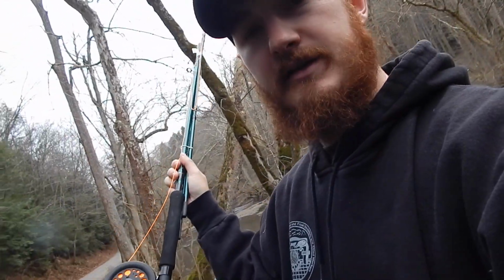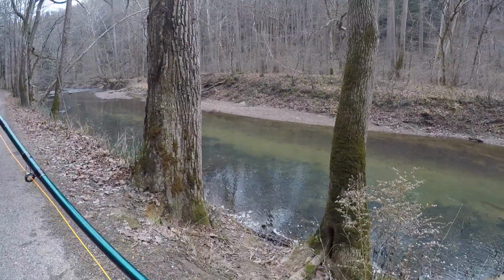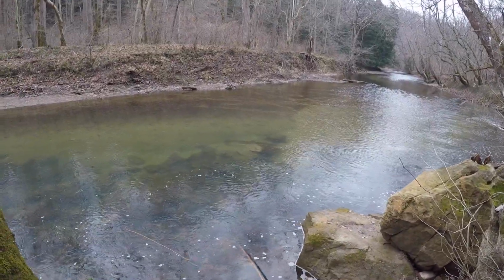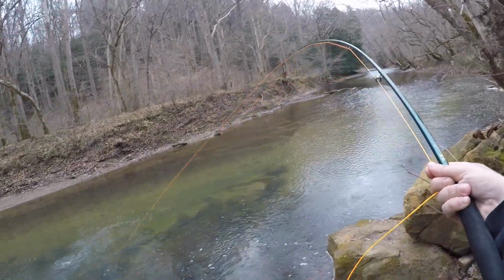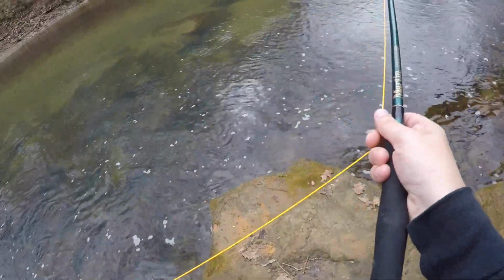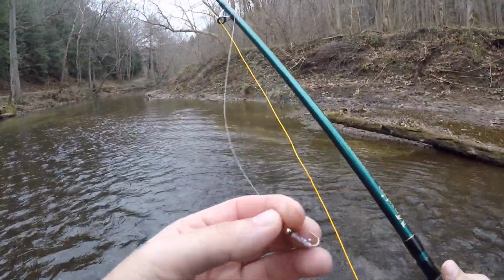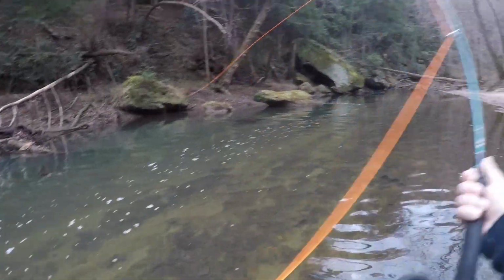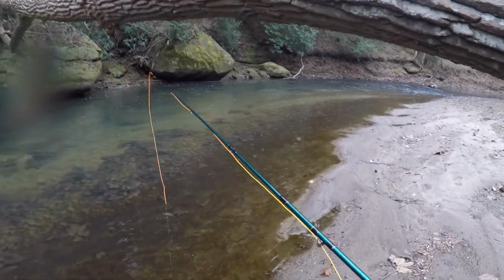First Time Trout Fishing and I Got One On The Fly Rod!!!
This video is about First Time Trout Fishing and I Got One On The Fly Rod!!!